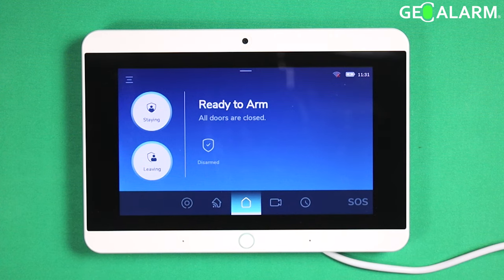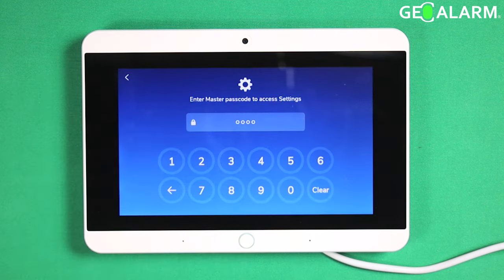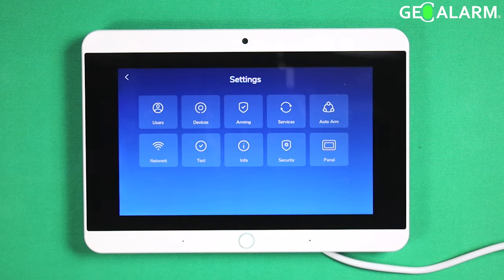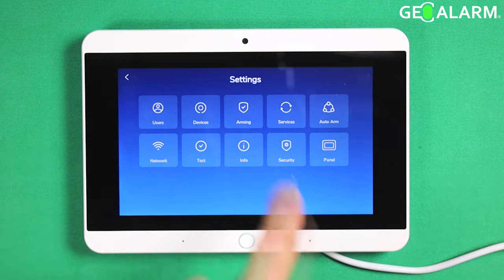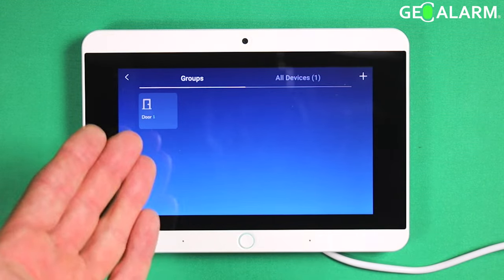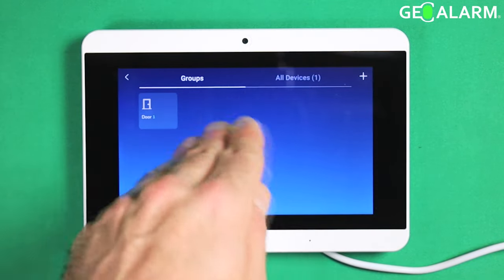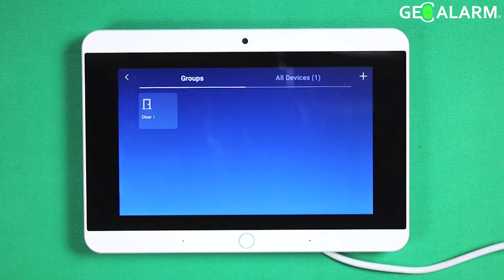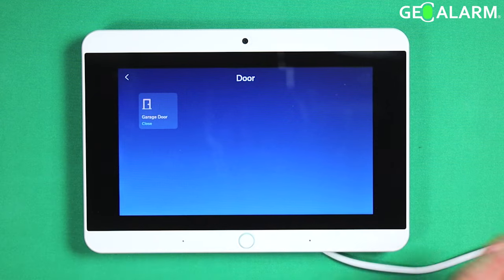GeoAlarm Control Panel: GeoCP Viewing Devices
Today, we are excited to introduce you to the "Viewing Devices" feature, a powerful tool designed to provide you with a comprehensive overview of your sensor network.

With GeoCP's Viewing Devices, you can easily access and monitor all the devices within your sensor network from a centralized and user-friendly interface.